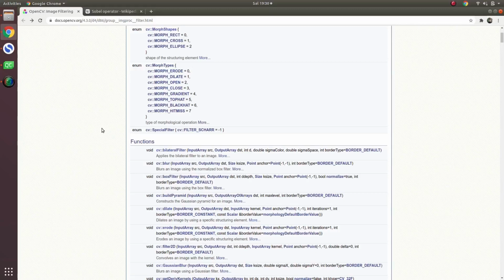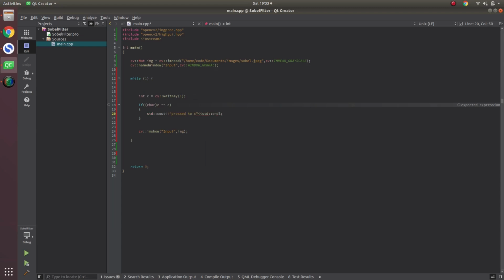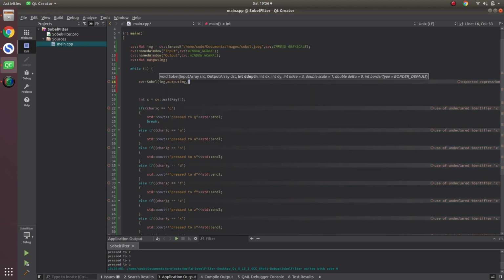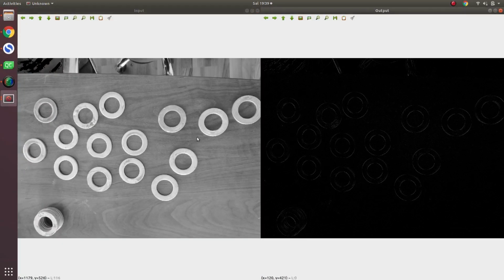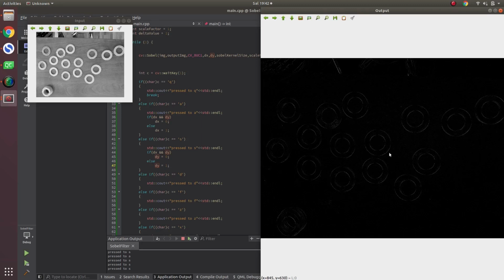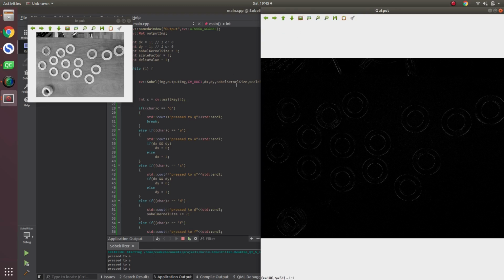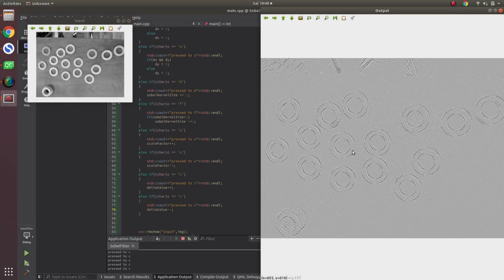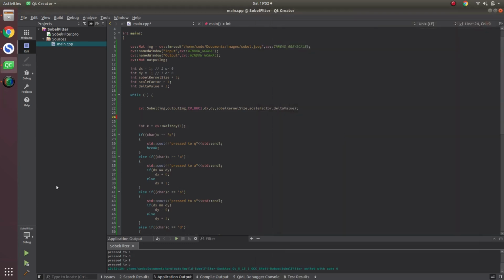OPENCV & C++ TUTORIAL - 4 | SOBEL OPERATOR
Sobel Operator is invented 50 years ago but it still used widely. It is very helpful to find the edges.

If you see any mistake and and advice please comment.